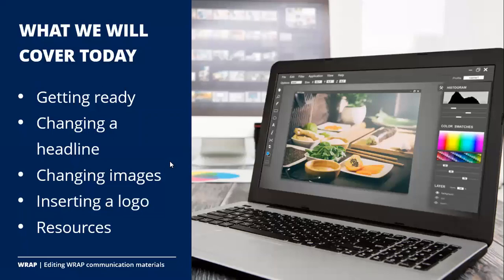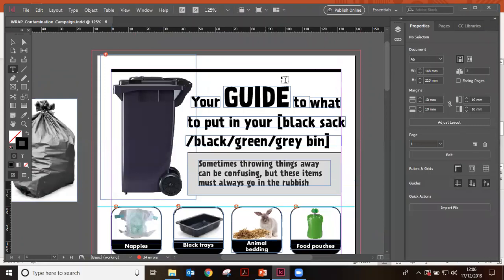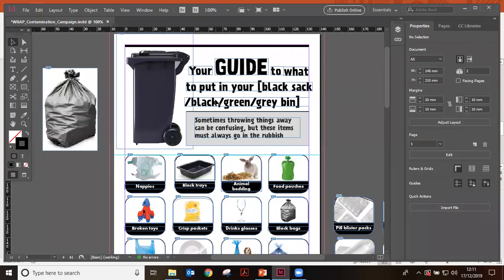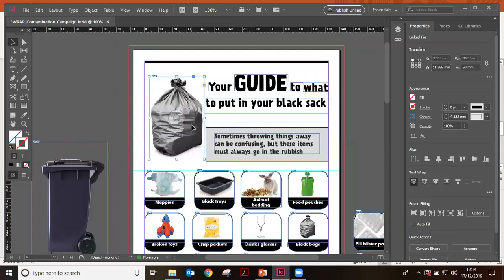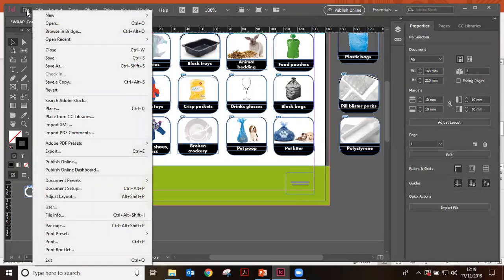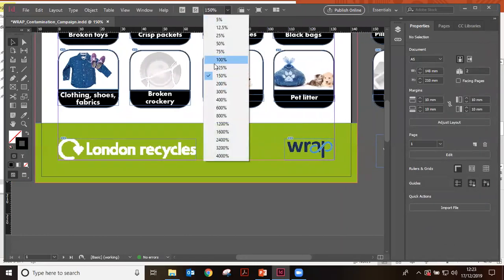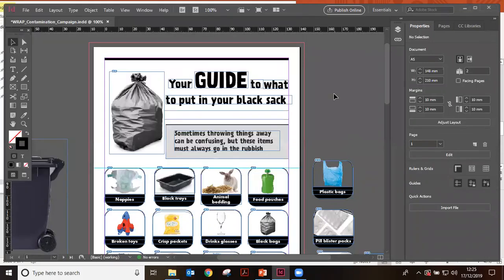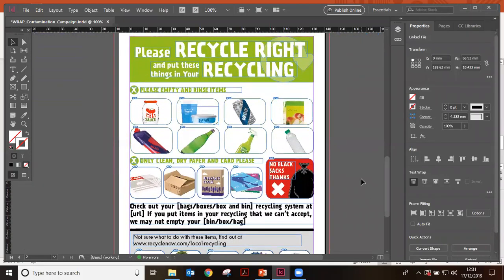Editing WRAP materials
A simple walk-through of how to edit and adapt WRAP communications materials, using Adobe InDesign. We used our newly created contamination materials as an example, demonstrating how they can be edited and tailored to support your local authority. Make sure you share this webinar with your communications teams!